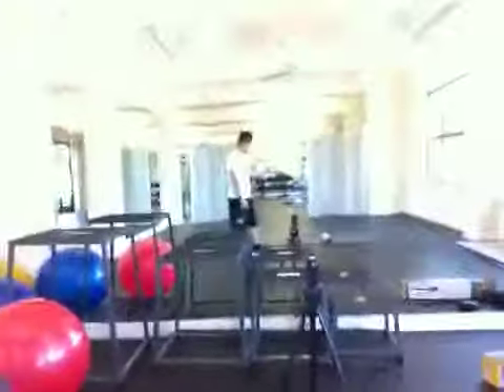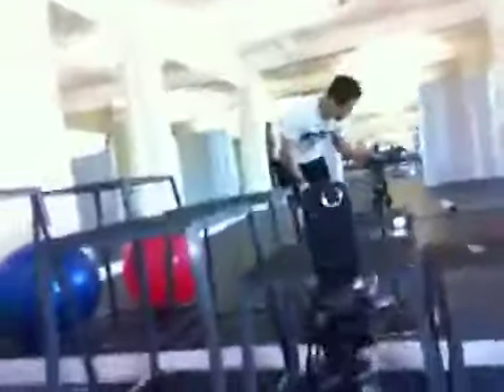Vlog for the 24 fit challenge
Getting ready to do a video shoot! Join me!
Goherbalife.com/McSpicy